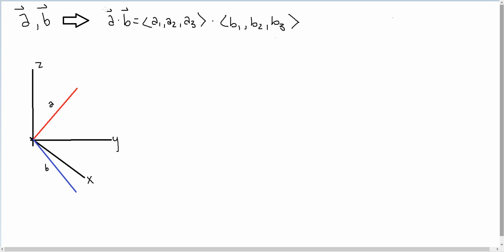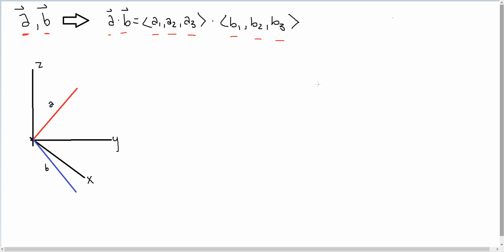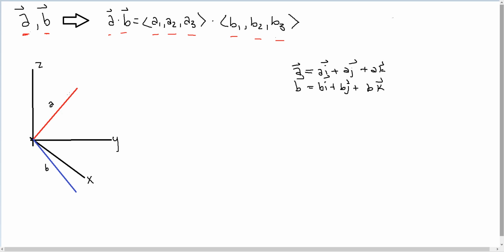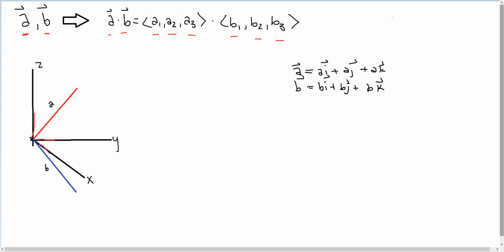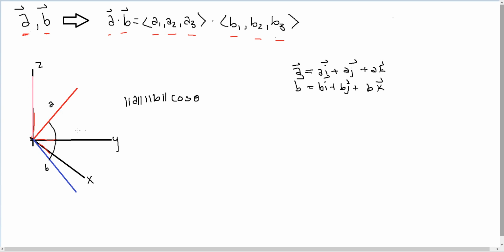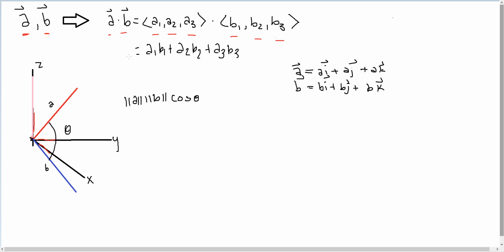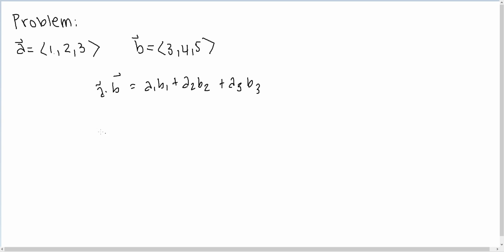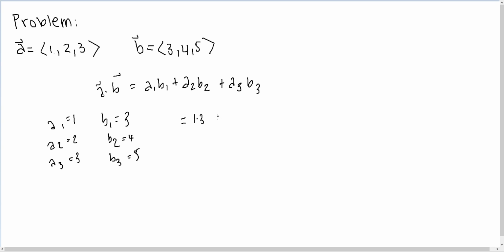The Dot Product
for more equitable learning options!